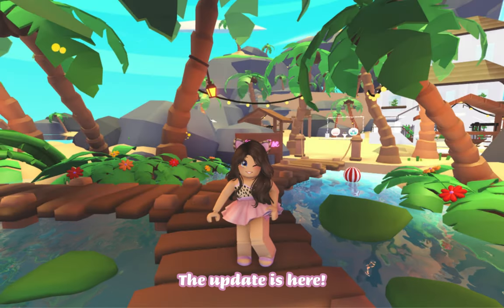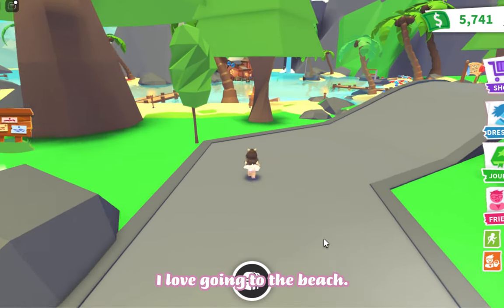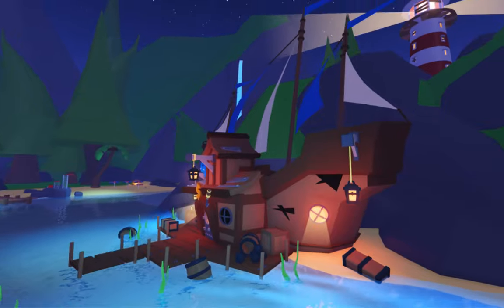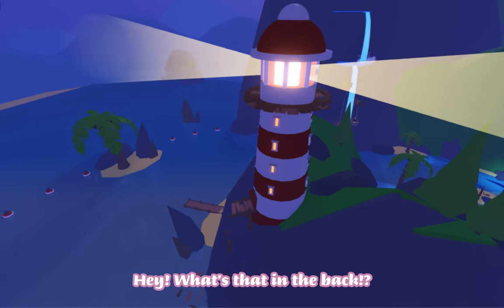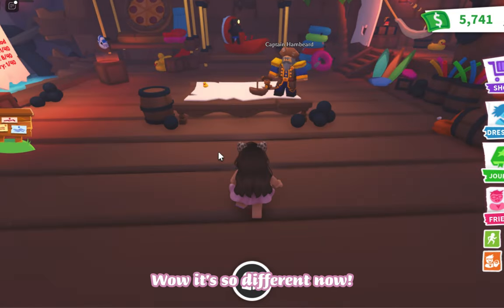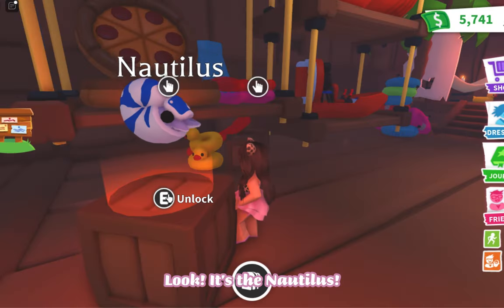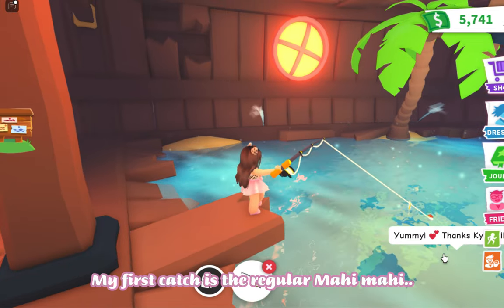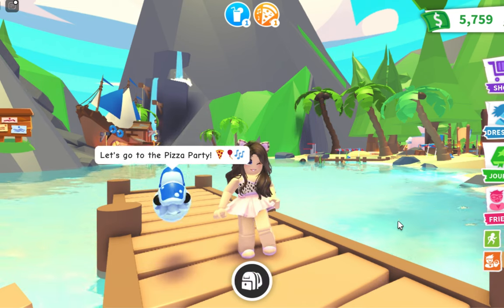Exploring NEW Beach Party SECRETS in Adopt me!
❀Information❀
Hi everyone! the update is here, New beach party task, New Mahi mahi fish (Gold & Diamond) and much more to explore! Can you find any new secrets?

infinite money
Hillhouse
Luxury mansion
Expandable houses